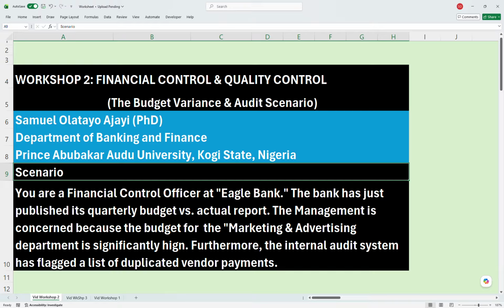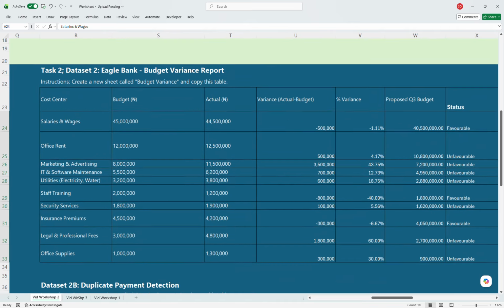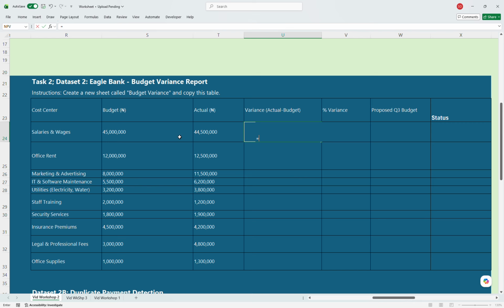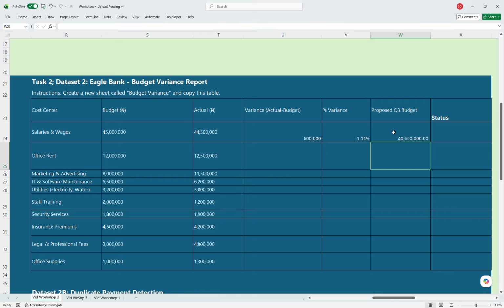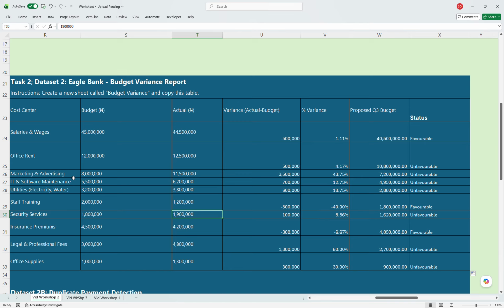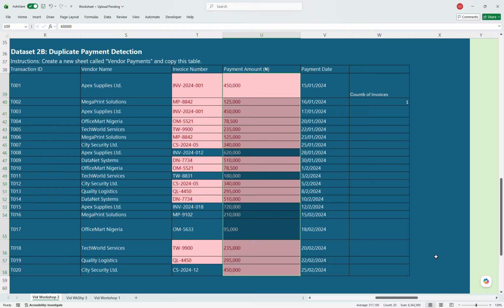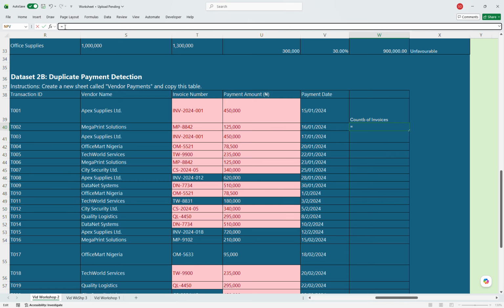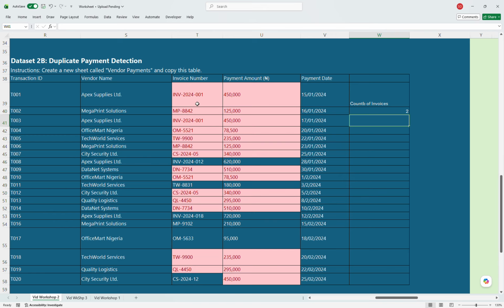Budget Analysis Using Excel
You are a Financial Control Officer at "Eagle Bank." The bank has just published its quarterly budget vs. actual report. Management is concerned because the budget for the "Marketing & Advertising" department is significantly higher. Furthermore, the internal audit system has flagged a list of duplicated vendor payments.